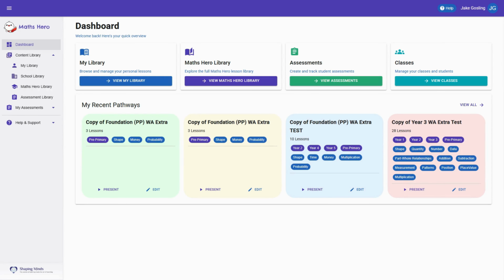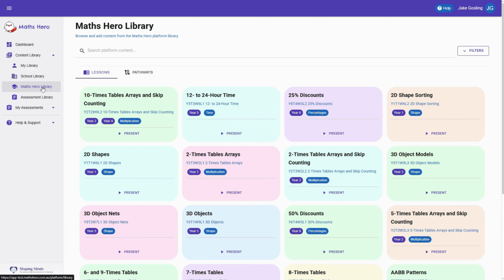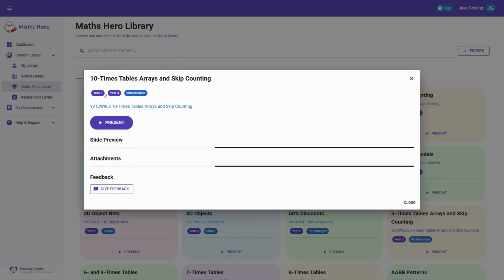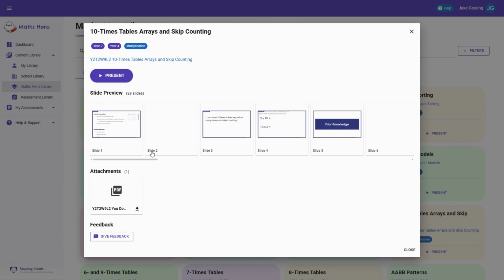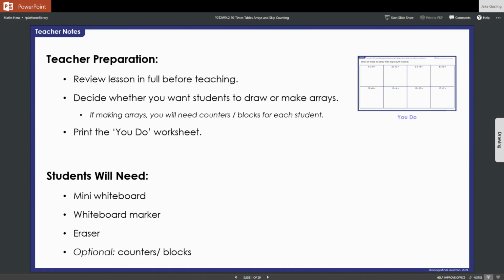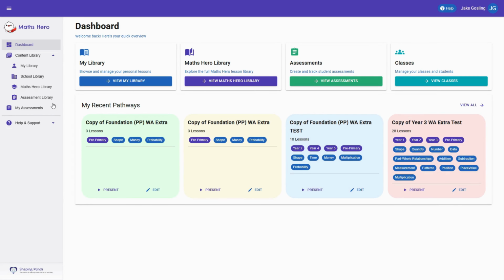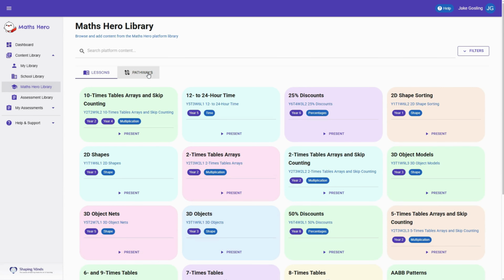Maths Hero Content Libraries - A General Overview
Discover everything available to you through the Maths Hero content libraries. In this short video we walk through all four libraries on the platform — from your own personal library through to the comprehensive Maths Hero curriculum library — so you know exactly where to find what you need.

What's covered:

00:00 - Introducing Content Libraries
00:48 - Exploring Content Libraries
01:22 - Presenting Pathways